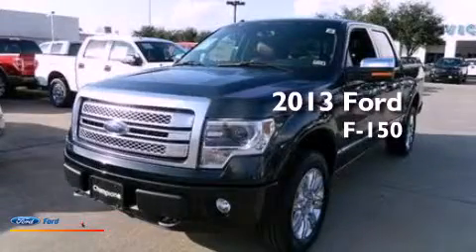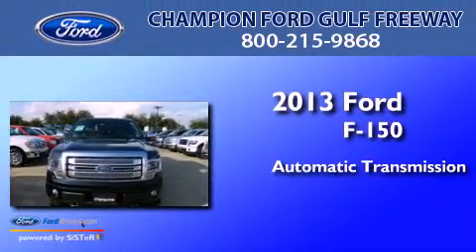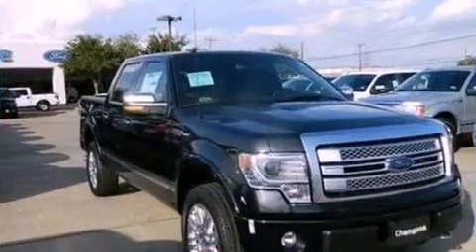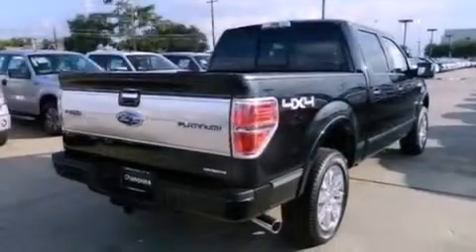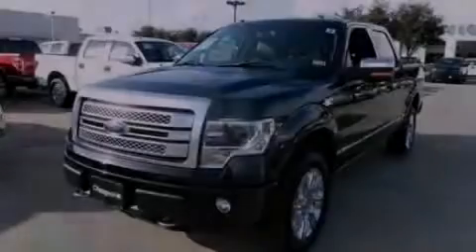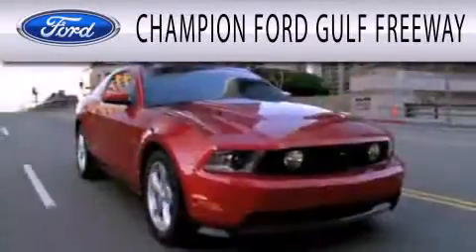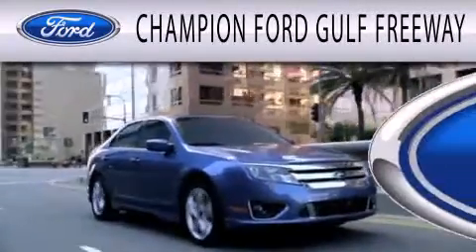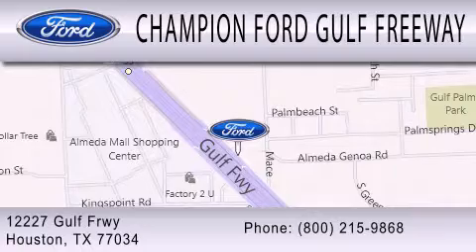2013 FORD F-150 Houston TX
Year : 2013
 Make : FORD
 Model : F-150
 Engine : 5.0L V8 32V MPFI DOHC FLEXIBLE FUEL
 Trans . : 6-SPEED AUTOMATIC
 Exterior : TUXEDO BLACK
 Miles : 5
 Interior : BLACK
 Stock : DFA45435